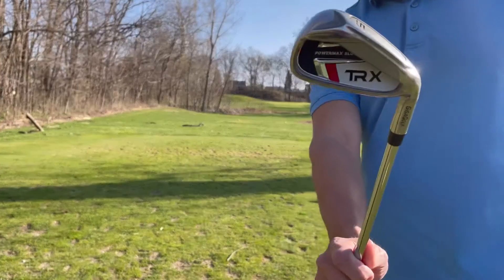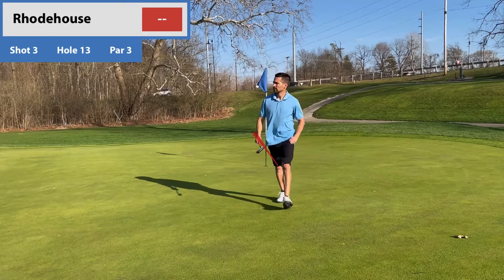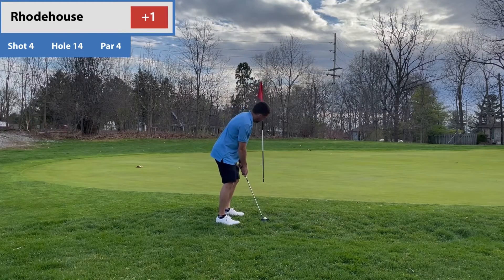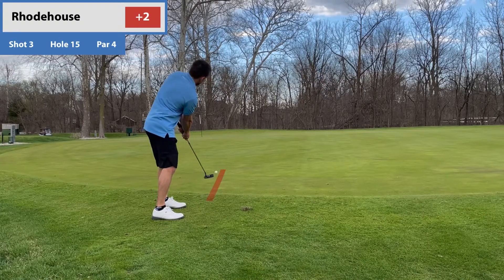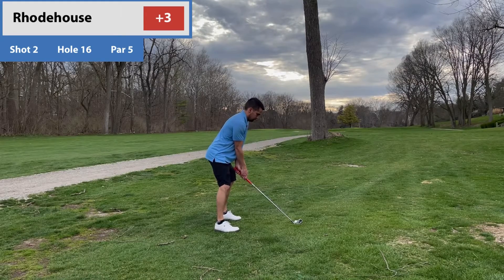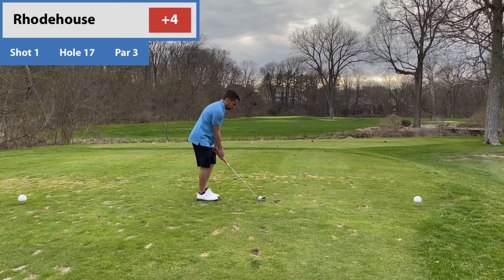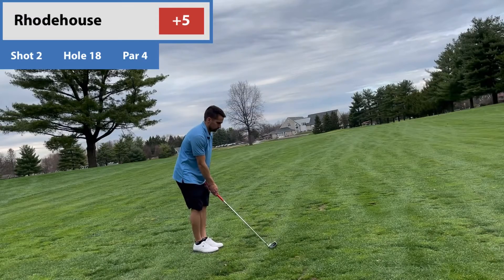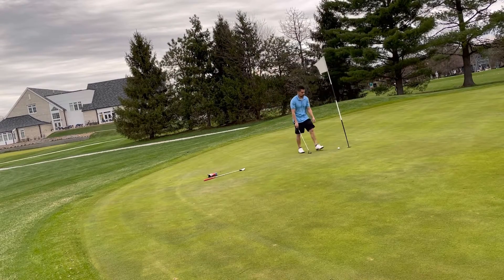Golf Vlog Today- GigaGolf TRX Irons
It was too windy for an on course audio. So I decide to film anyway and just do a voice over! I hope you like it, and let me know if you want more golf vlogs!

Playing with my GigaGolf TRX irons.